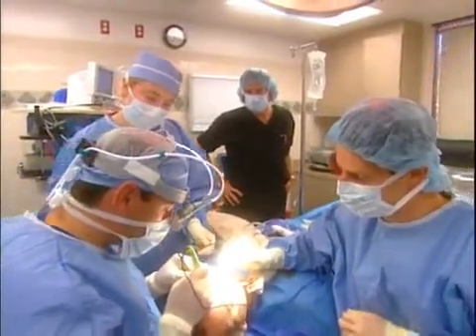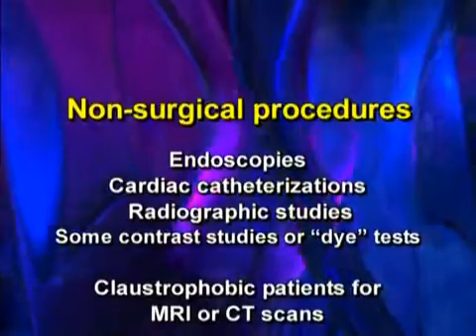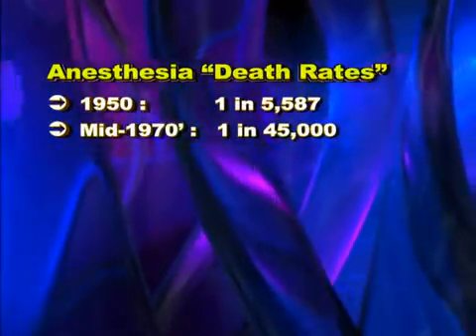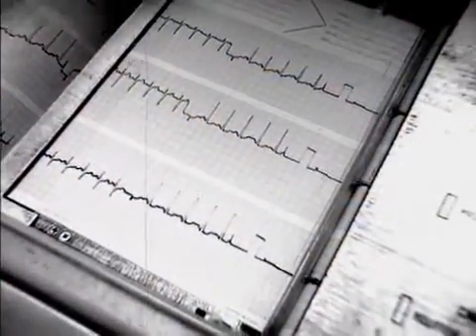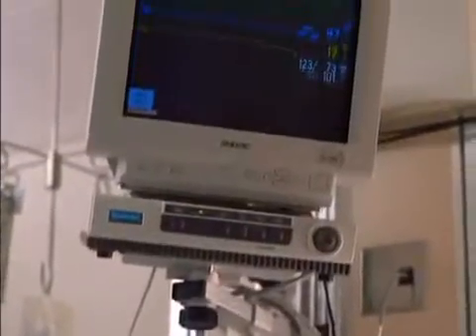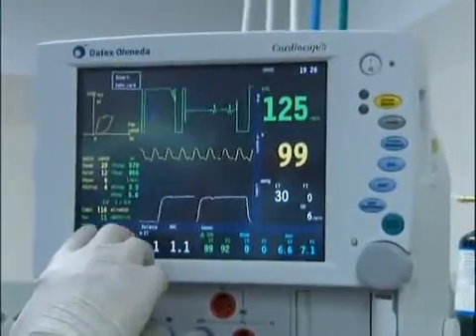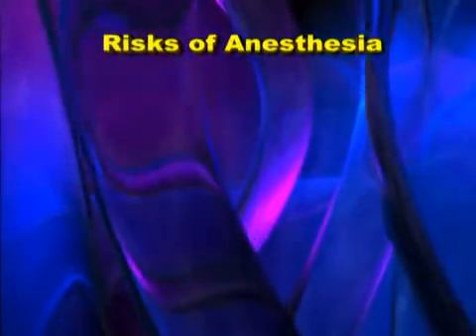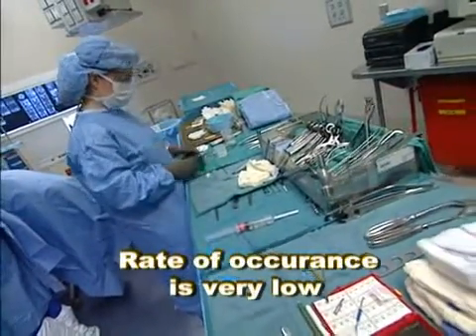NT About Anesthesia Ch. 10 Benefits, Alternatives & Risks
Anesthesia Benefits, Alternatives & Risks